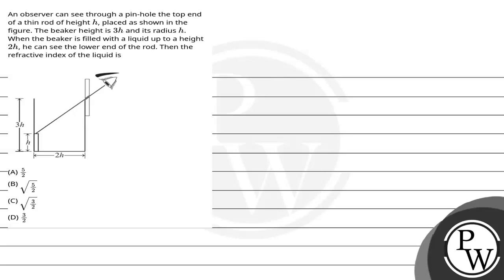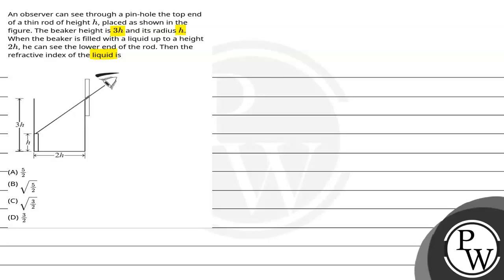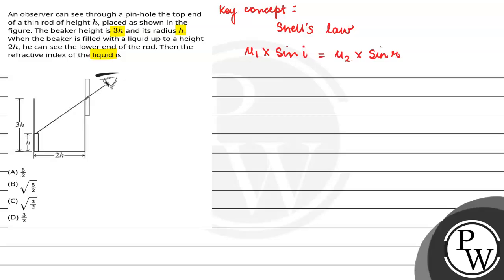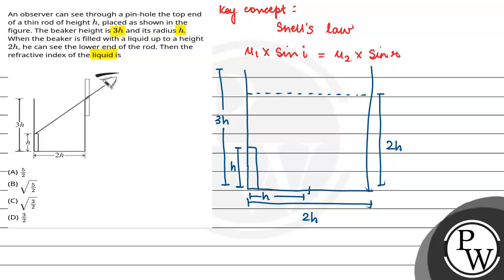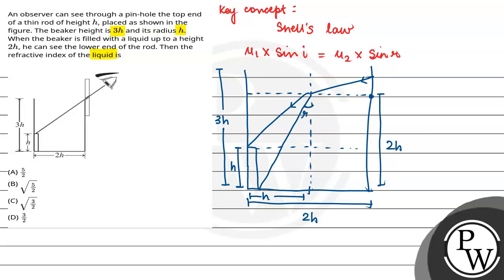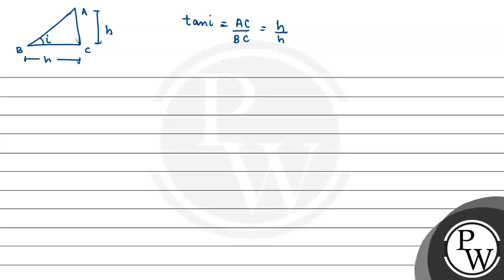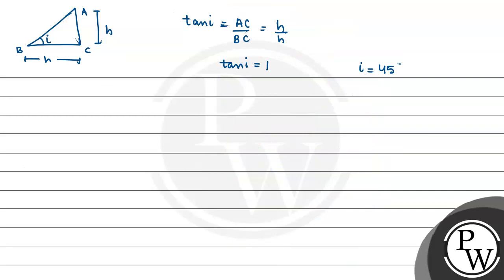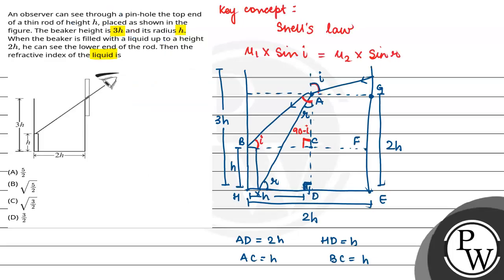An observer can see through a pin-hole the top end of a thin rod of height h, placed as shown in....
An observer can see through a pin-hole the top end of a thin rod of height h, placed as shown in the figure. The beaker height is3h and its radius h. When the beaker is filled with a liquid up to a height 2h, he can see the lower end of the rod. Then the refractive index of the liquid is\n 📲PW App